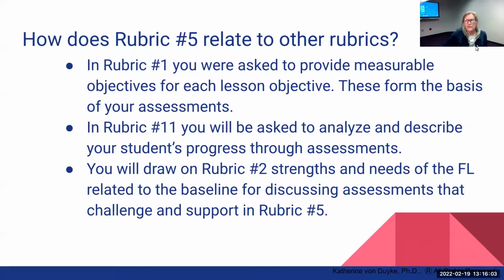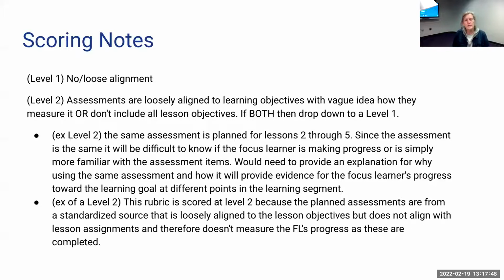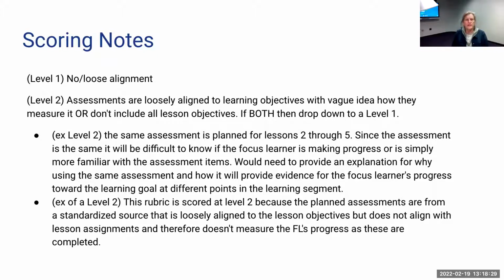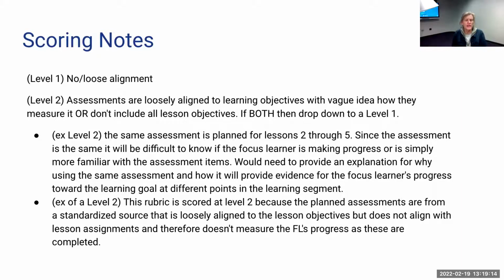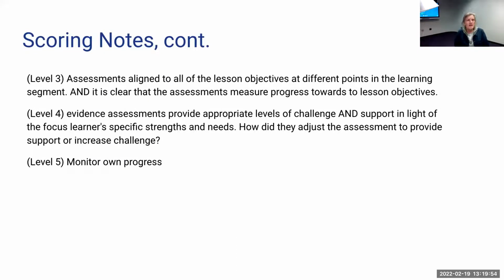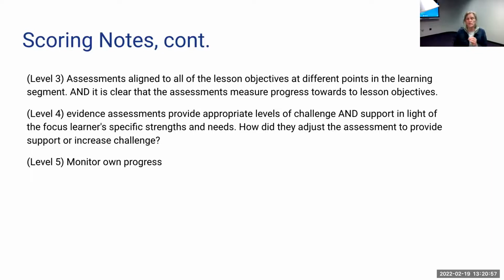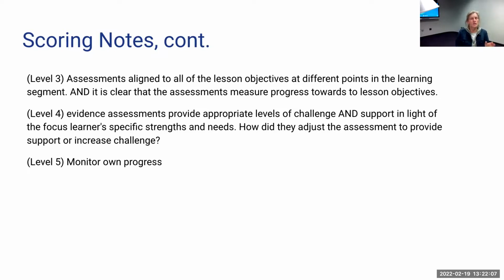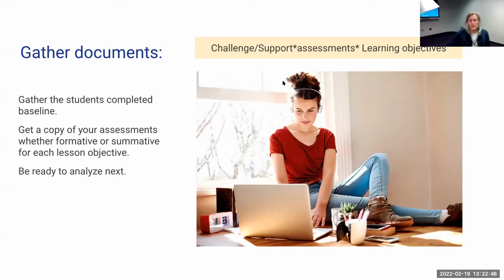Q&D Rubric #5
a video,
a PowerPoint,